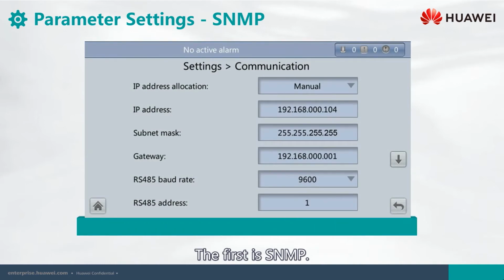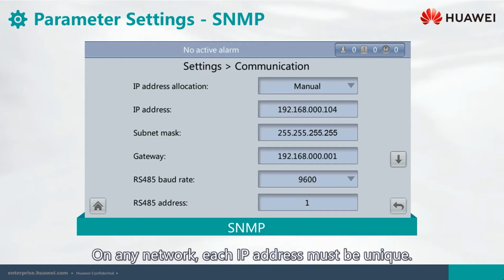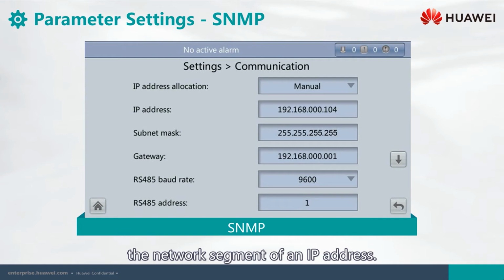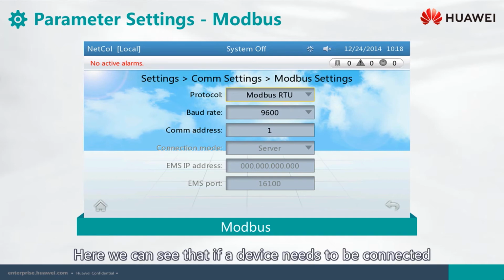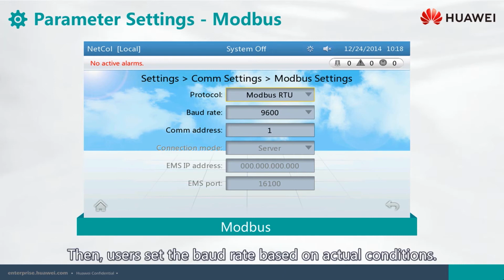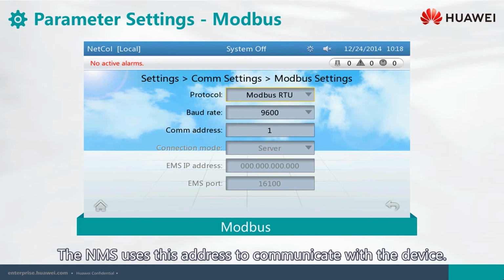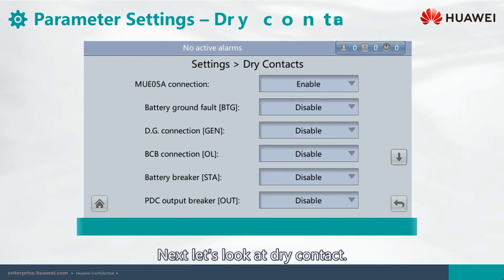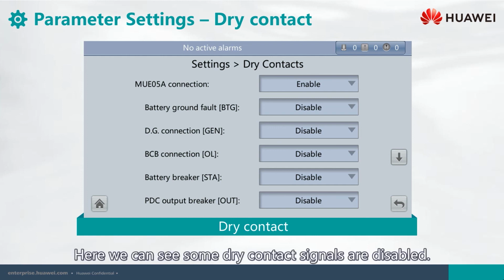7 2 2 HCIA Data Center Facility Course Full HD